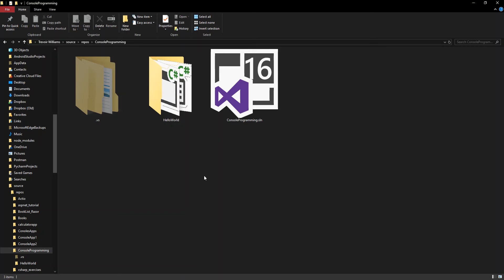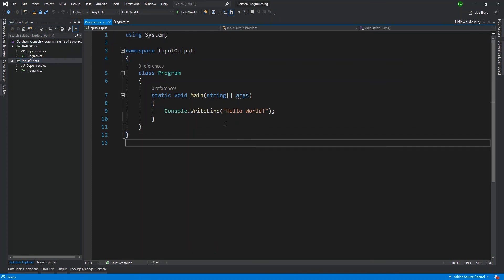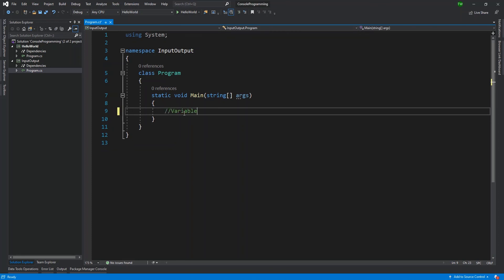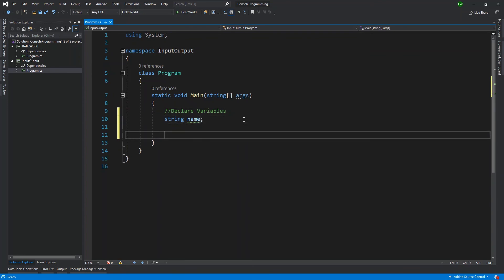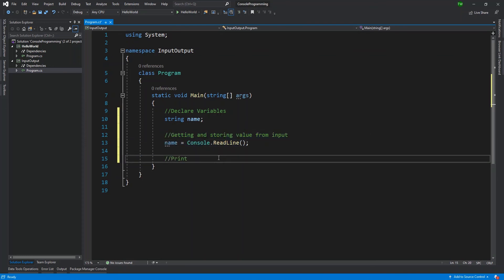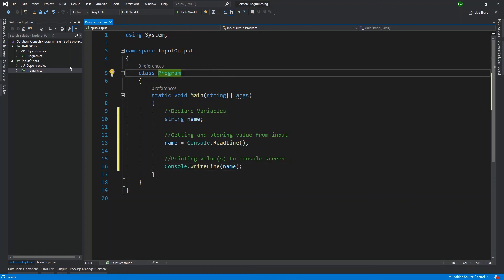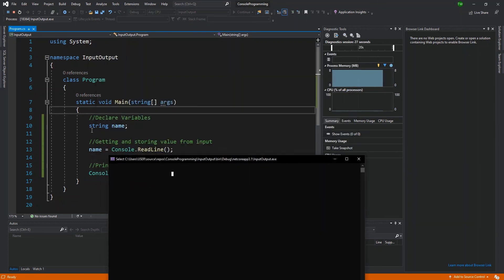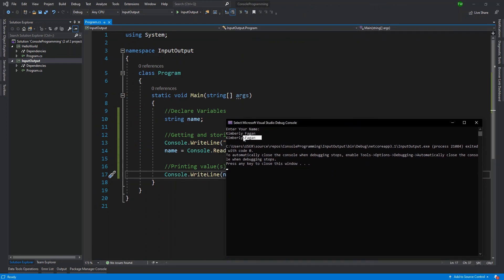Simple Input/Output Program in C# | Trevoir Williams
Learn how to write a simple C# program that can accept input and output it and anything else to the screen.

Trevoir Williams
Simple_Input/Output